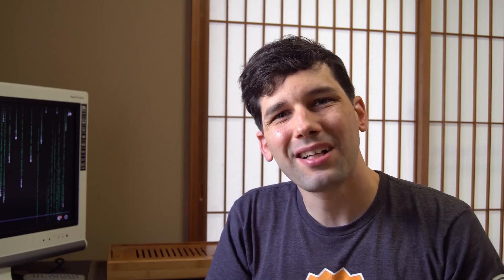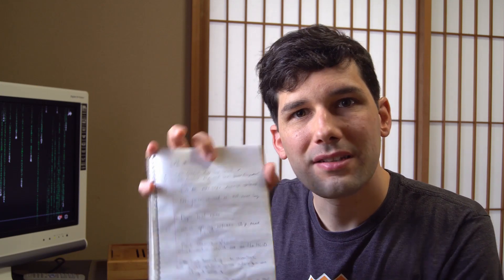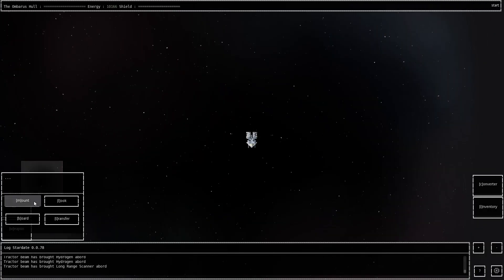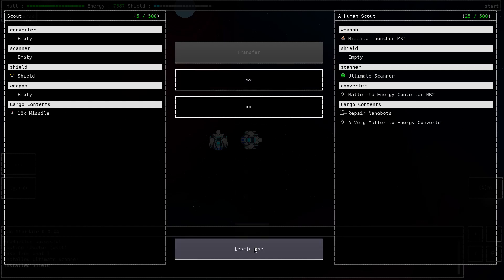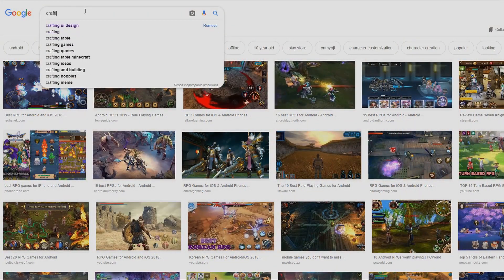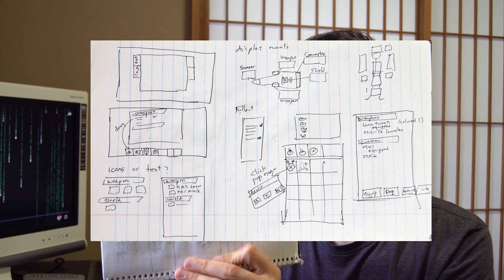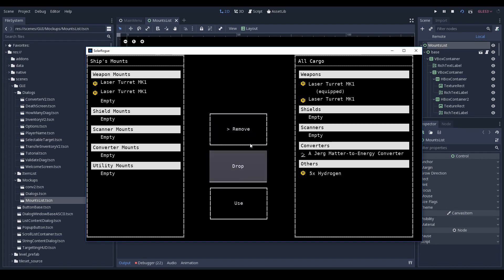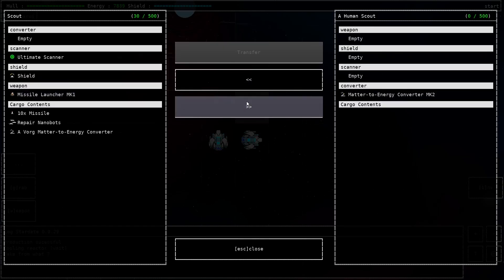Designing a good UI for your game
Tips and tricks for iterating your user interface design process. I used pen & paper, Godot and a lot of references to get my UI from basically useless to actually usable.